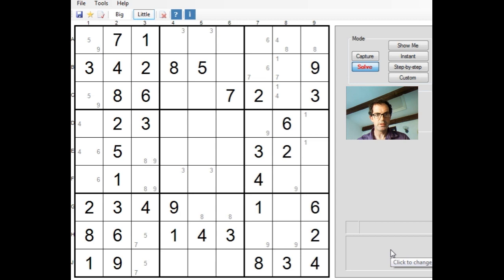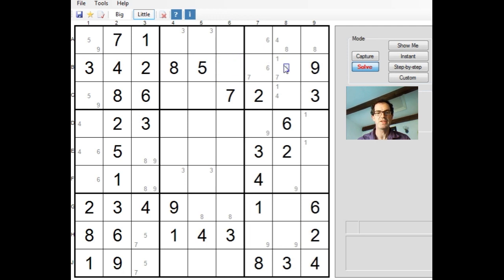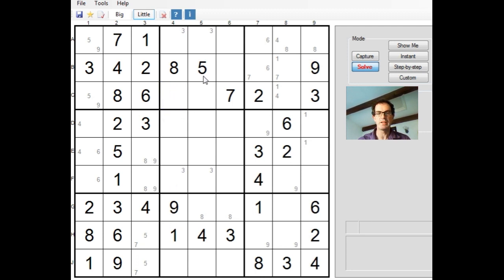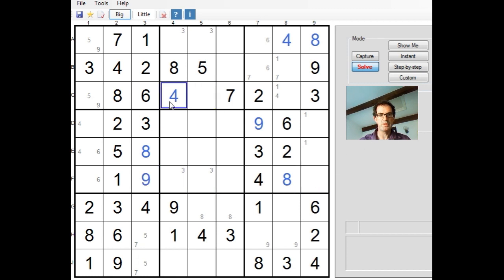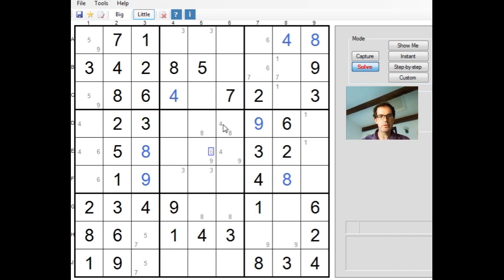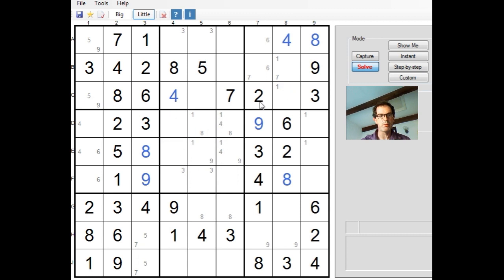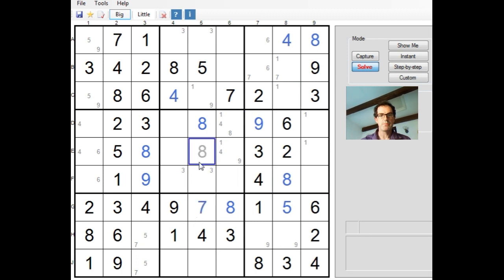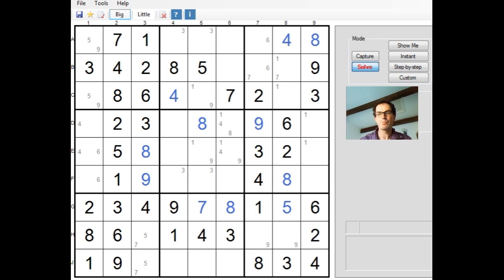Sudoku Mastery: Ultra Fiendish 2 (No guessing!)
Simon continues Mark's solve from the point at which Mark guessed.  He was actually very close to finding a logical path!